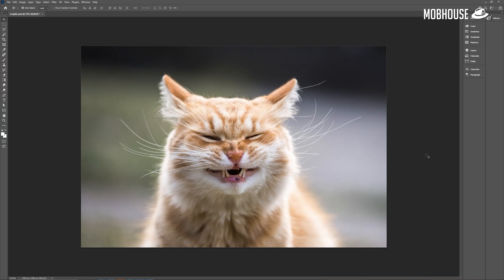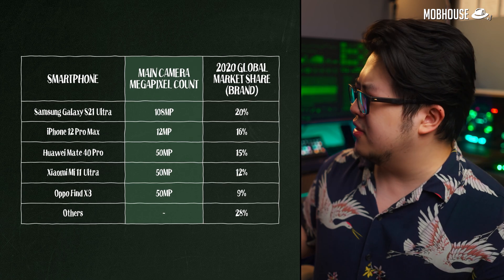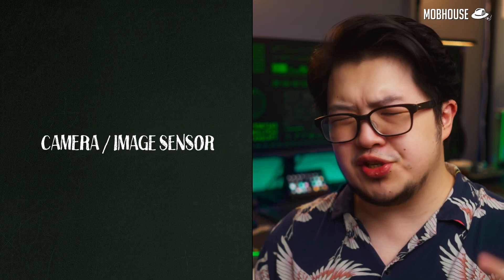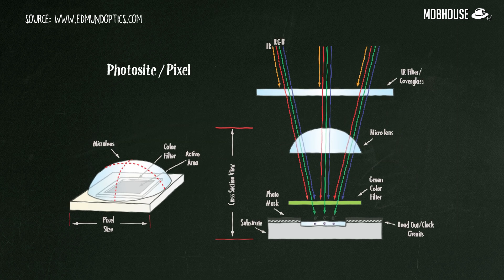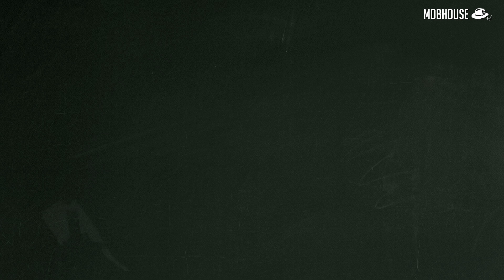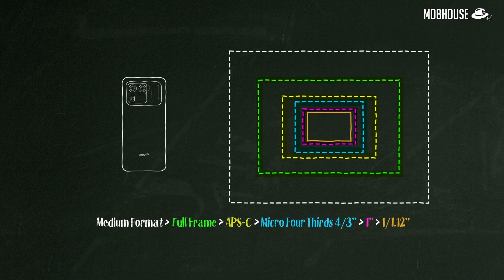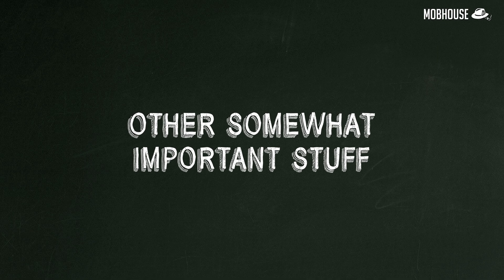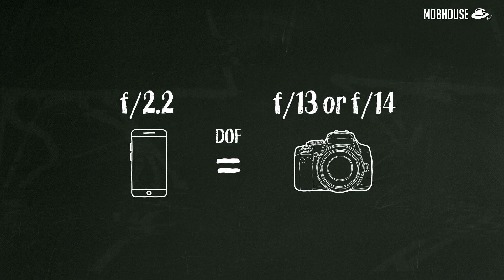Smartphone Cameras Explained - Technically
108 Megapixels on a Smartphone Camera? 8K video capture? Ultrawide like fisheye? Ultra Zoom until we go to the moon?!

With dozens of flagship smartphones hitting the market every year, each claiming that their camera is the best, how do you choose? Also, what’s a megapixel or OIS? And why do some phones have so many cameras?

Today, I’m going to explain to you everything you need to know about Smartphone Cameras, technically...

Content:
00:00 - Intro
00:44 - Overview
01:37 - Megapixels
02:53 - Camera / Image Sensors
07:45 - Lenses & Focal Length
09:33 - Image Signal Processor
11:37 - Image Stabilization
13:14 - Other Somewhat Important Stuff
16:03 - Conclusion
16:52 - Comments Time